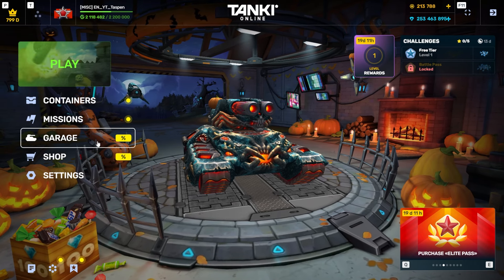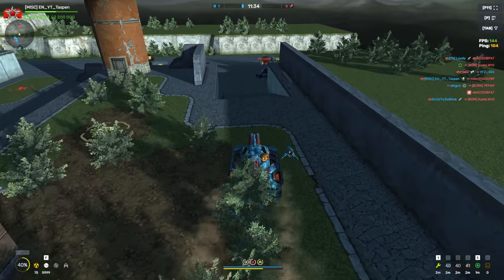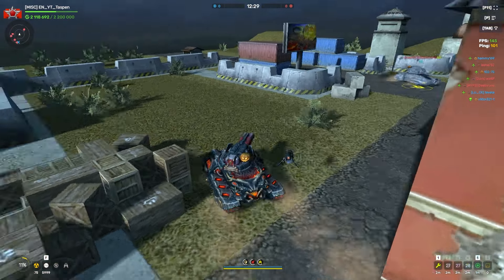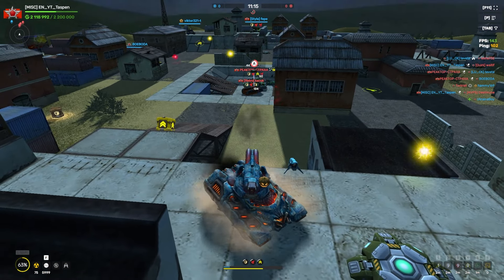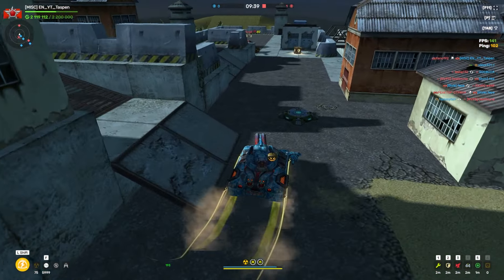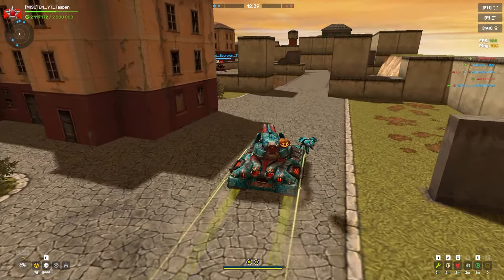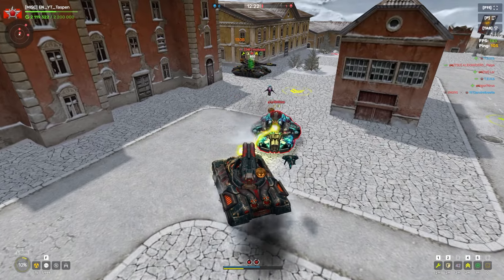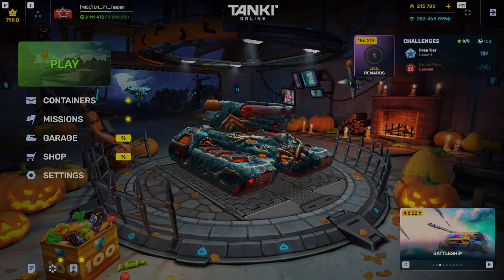The NEW Hammer Augment is BUSTED in Tanki Online